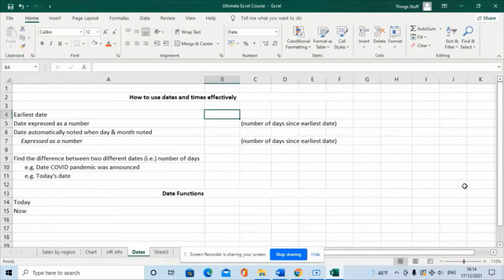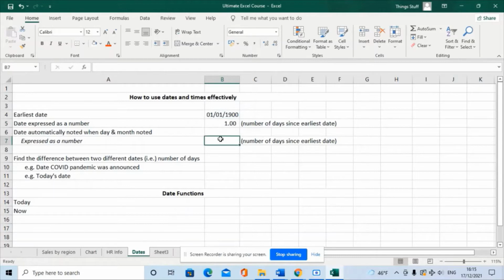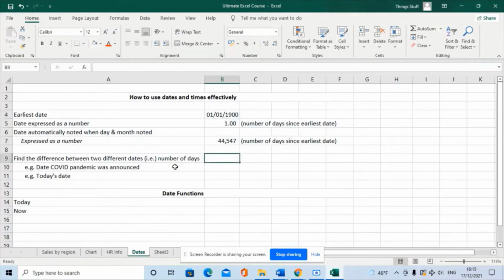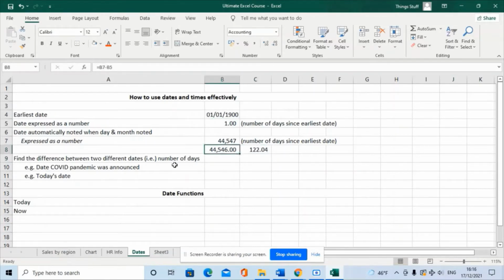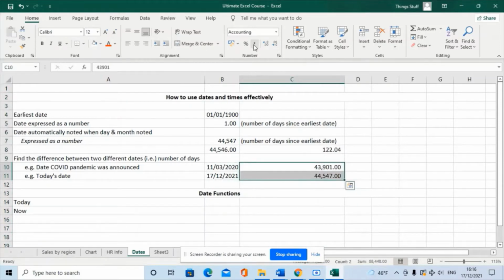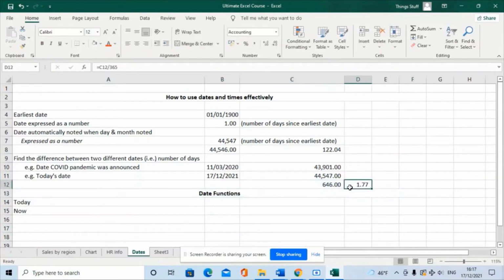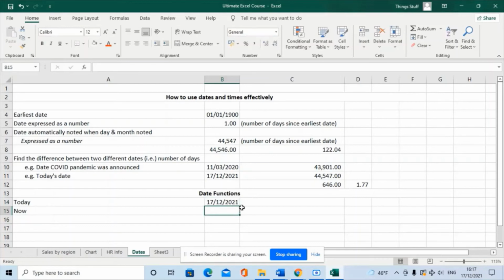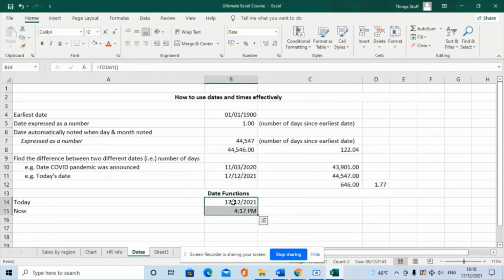How to use dates effectively in Excel? Simple date functions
Understanding the basics of how dates work in excel will be important when designing more complex formulas later on. Essentially all dates are stored as numbers (numerical values), understanding a few simple date functions will allow you to imaginatively make use of dates in your formula creation.

Office 2016 - learn excel spreadsheet.

Learn the basics of using Microsoft Excel, brush up on your Excel spreadsheet skills and confidently perform any task like a pro. Automate most tasks and take the easy route by brushing up on your existing skills and learning new skills.